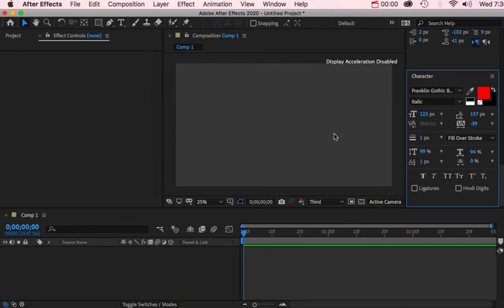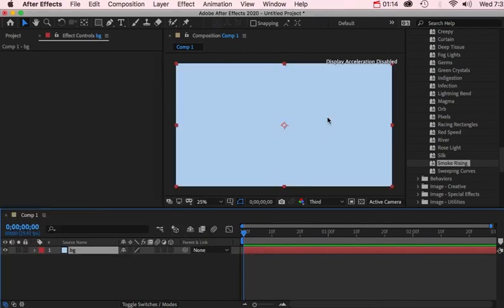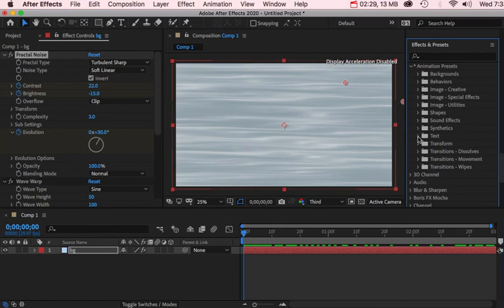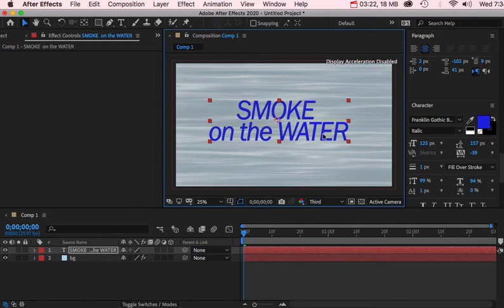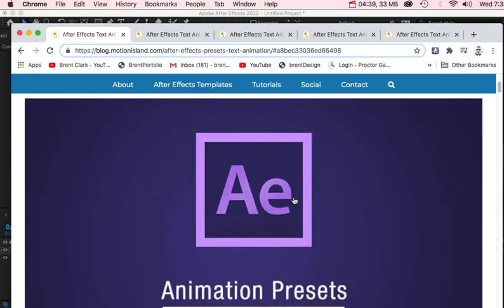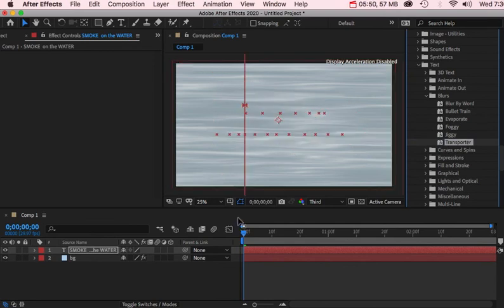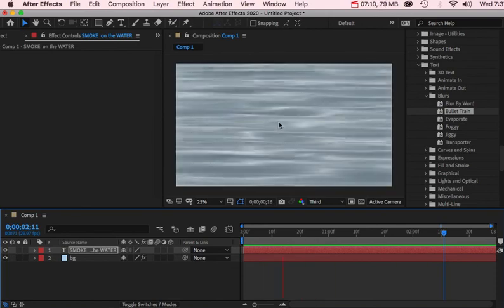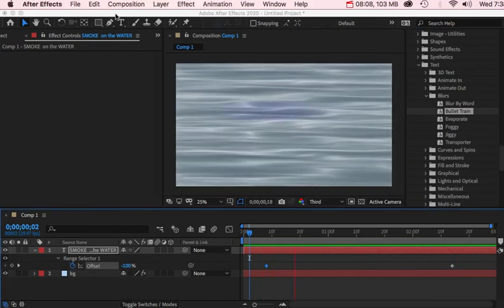Animation Presets Backgrounds & Text